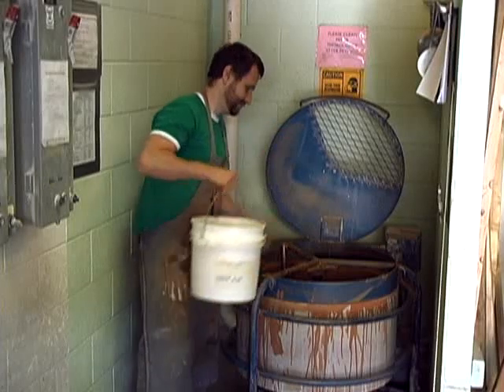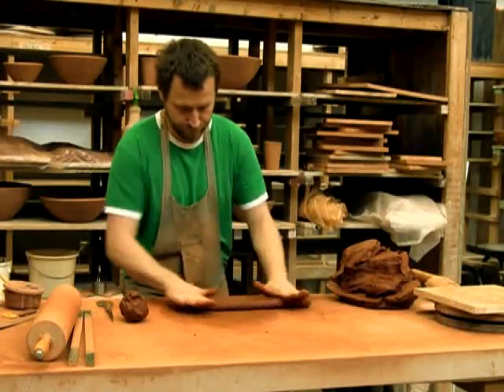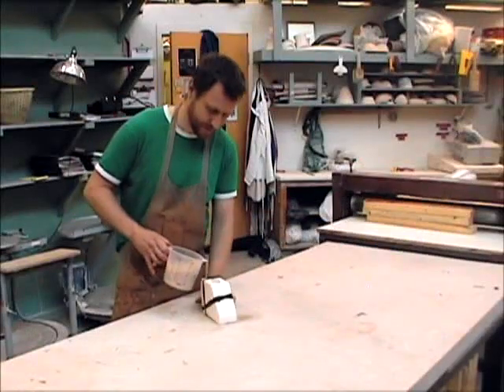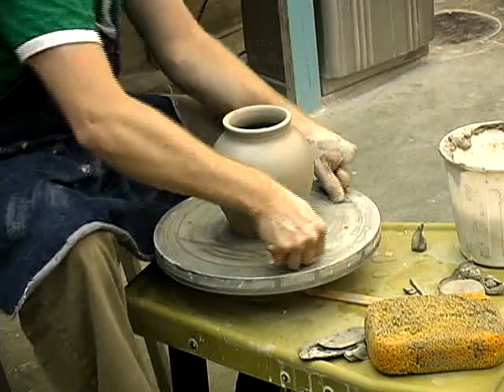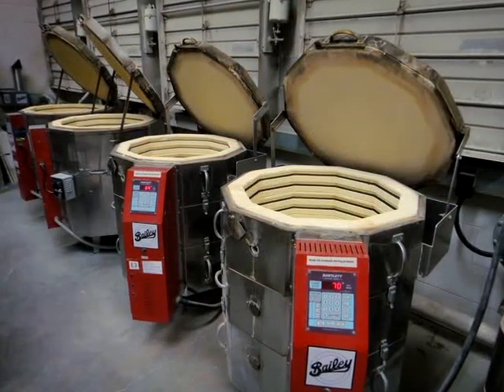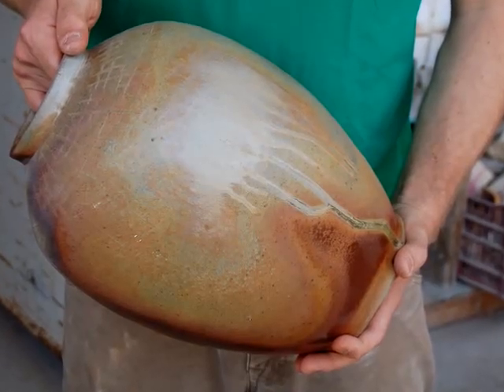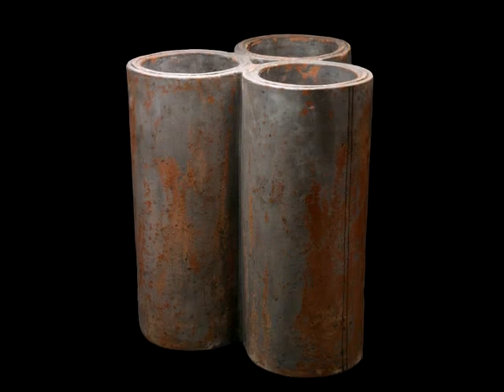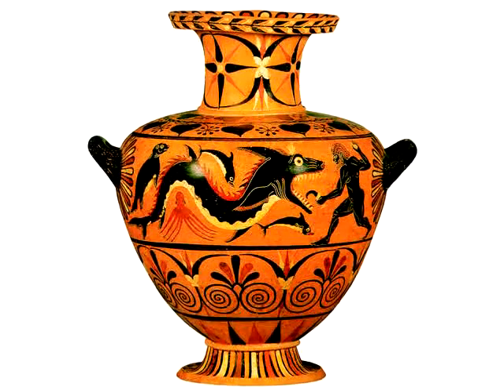3-D Media: The Tradition of Craft: Ceramics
Gateways to Art: Understanding the Visual Arts by Debra J. DeWitte, Ralph M. Larmann, and M. Kathryn Shields